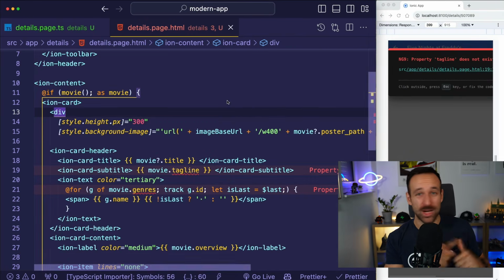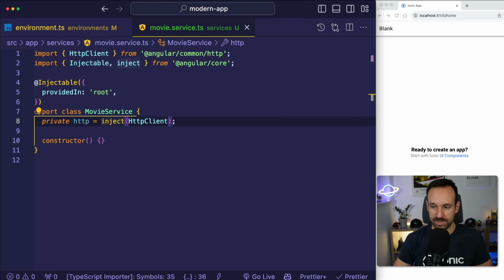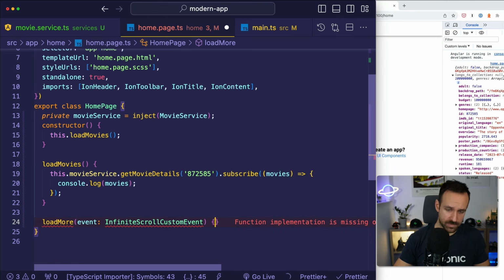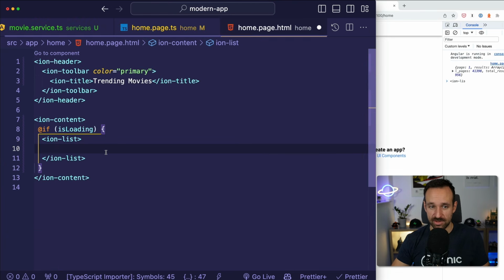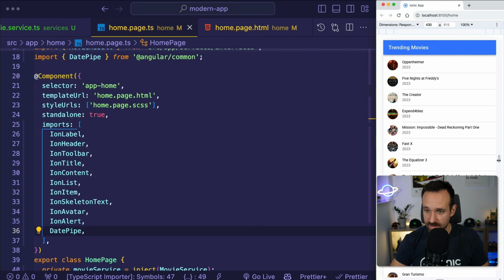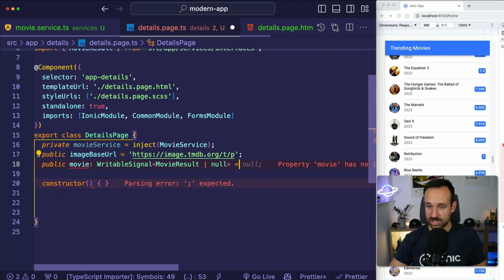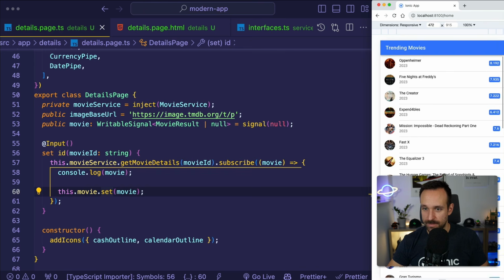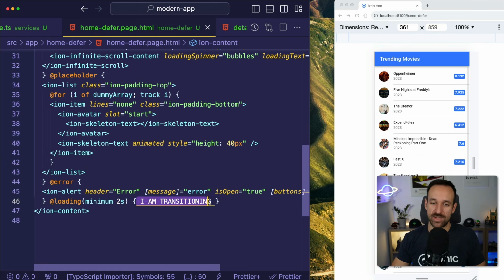Building Modern Angular 17 Apps with Ionic and Standalone Components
In this tutorial, I'll show you how to use the latest features of Angular 17 with Ionic - This means new control flow, standalone components, and Signals!

Chapters:
00:00 Intro
01:20 App Setup and ESBuild
06:33 Inject
09:20 Standalone Ionic Components
20:48 Angular 17 Control Flow
35:29 Signals and Component Inputs
45:45 Angular 17 Defer
51:44 Outro